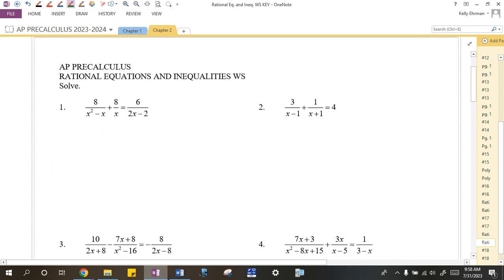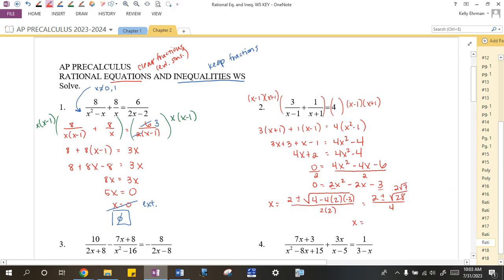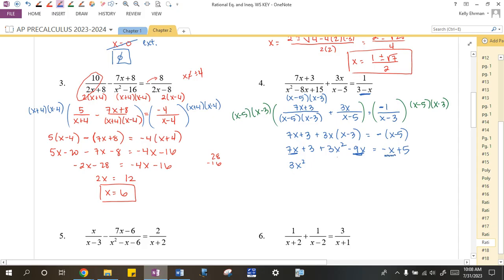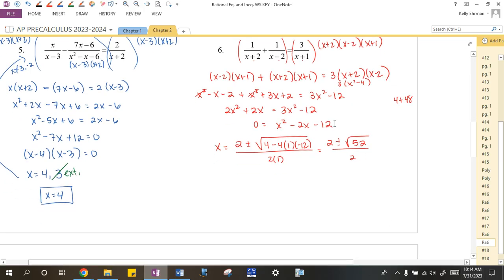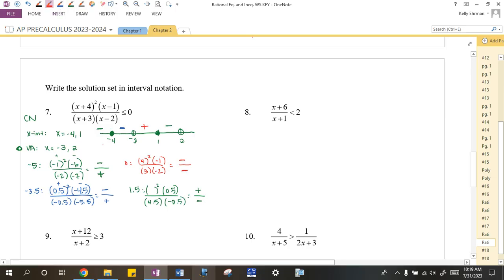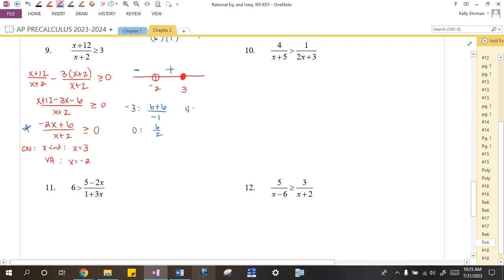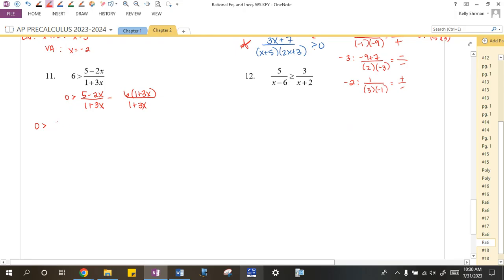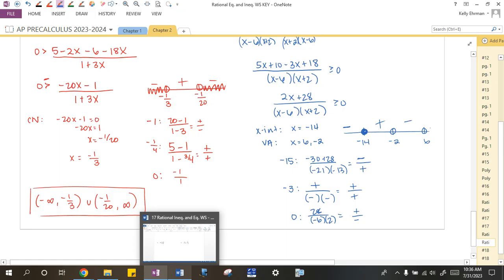Rational Equations and Inequalities WS